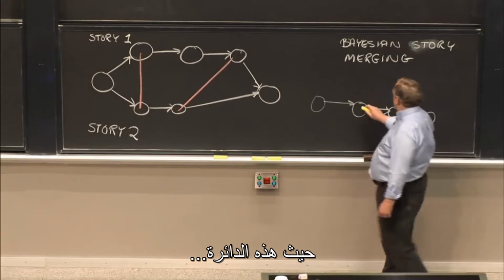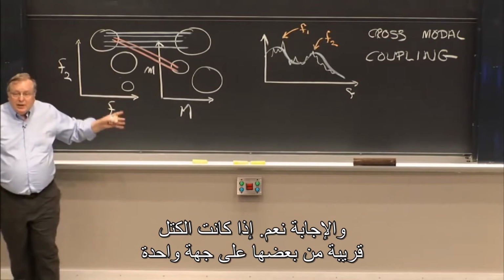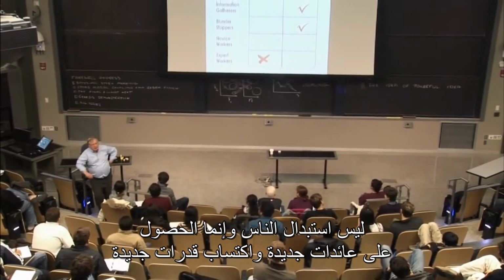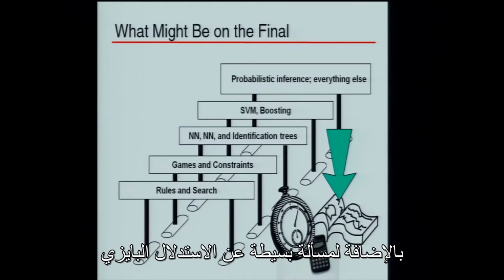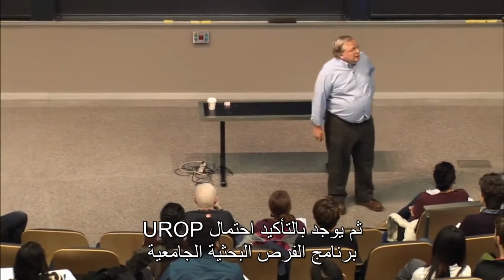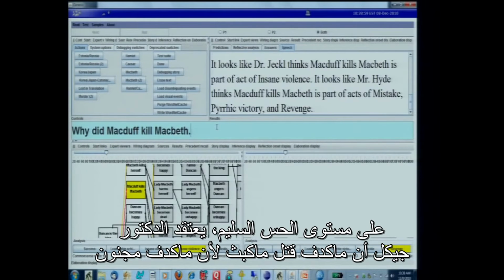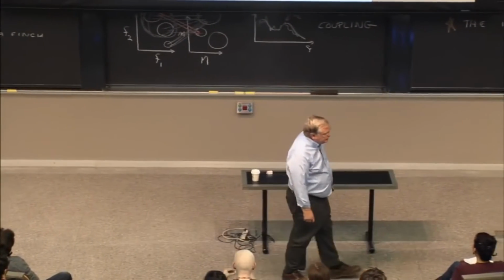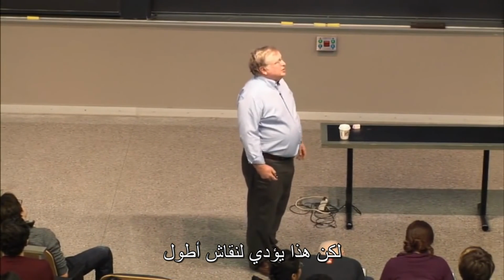المحاضرة الثالثة والعشرين - النماذج